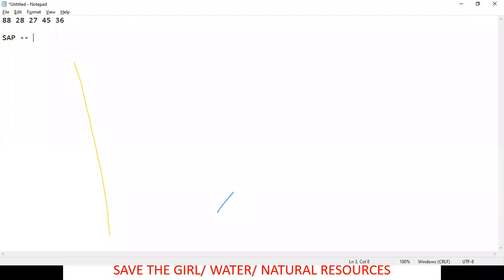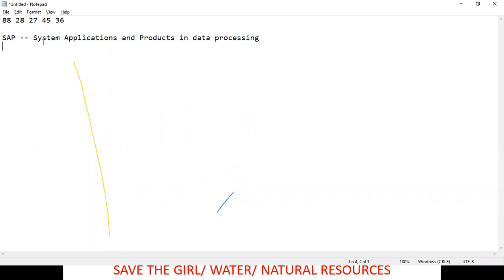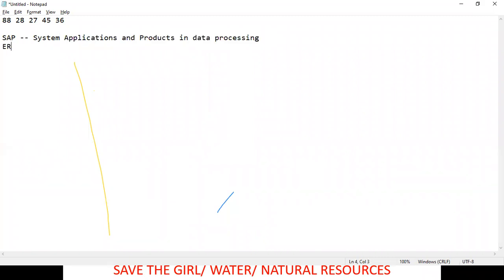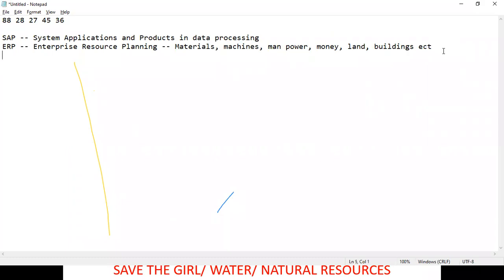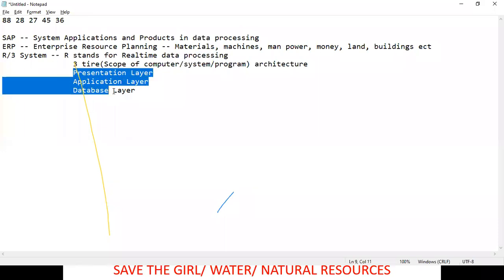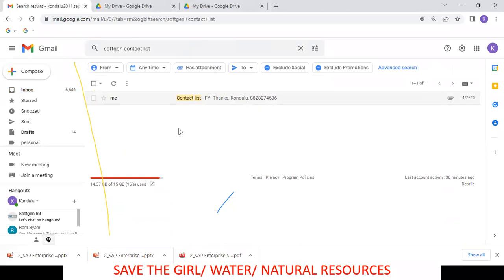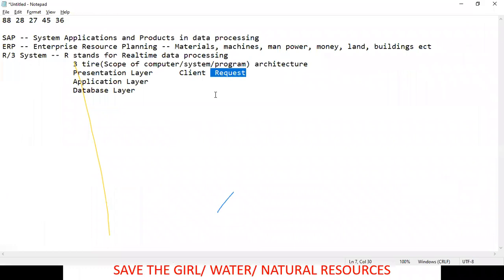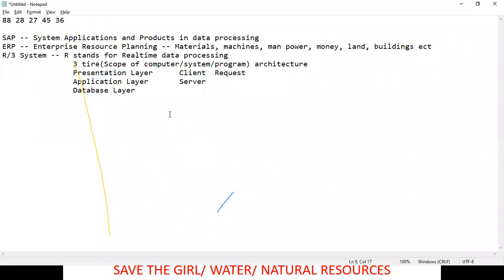SAP MM - Demo 1